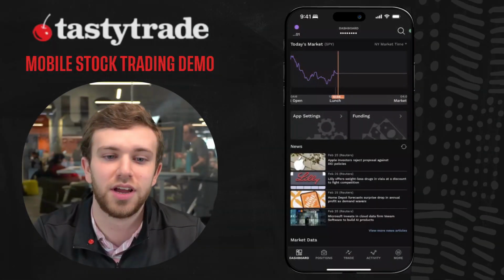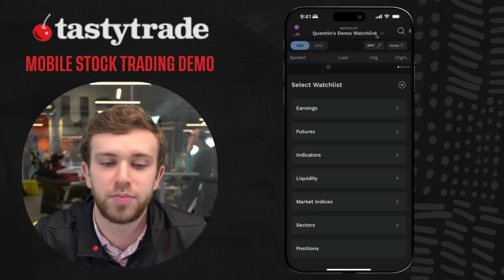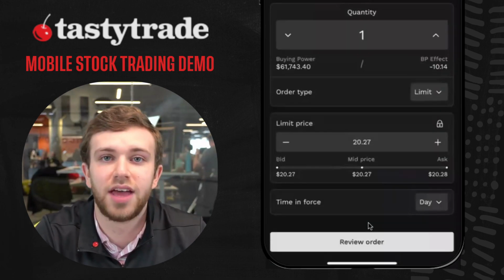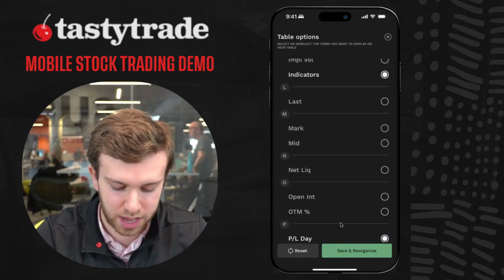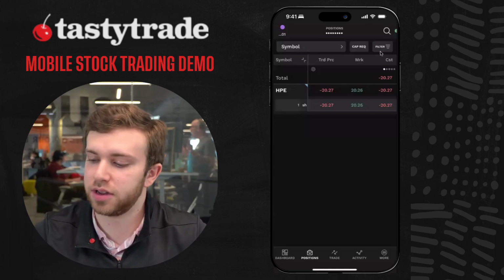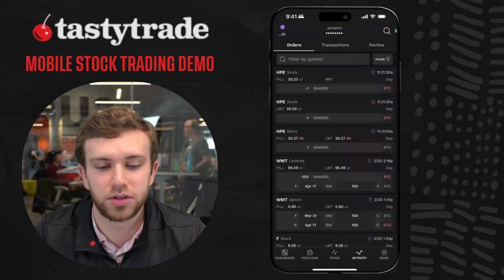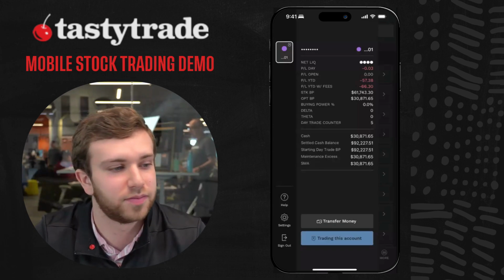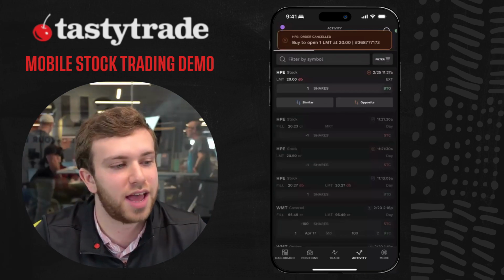Stock Trading on the Mobile App: Navigate Markets on the Go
Tune into this live demo recording to learn how to navigate the tastytrade mobile app, set up watchlists for tracking symbols, and place opening and closing stock trades.

0:00 – Mobile Dashboard Navigation, Account Overview, Menu Buttons, Watchlists
3:09 – Trade Button, Symbol Search, Symbol/Stock Overview, Example Stock Trade
6:30 – View Positions, Settings, Table Options, Column Configuration
10:20 – Order Types, Example Bracket Order, Close Position, Working Orders, Replacing an Order, Recap of Placing a Trade
15:03 – Extended Hours, Close At Profit, Stop Loss, Transfer Money (Funding the Account)
17:32 – Wrap-up and Contact Info, Example Stock Trade and Cancel Order